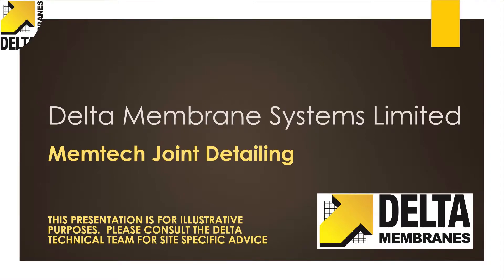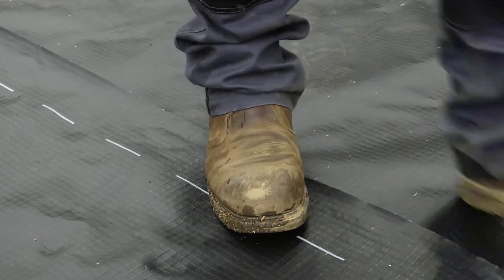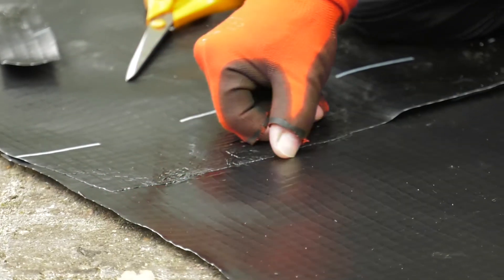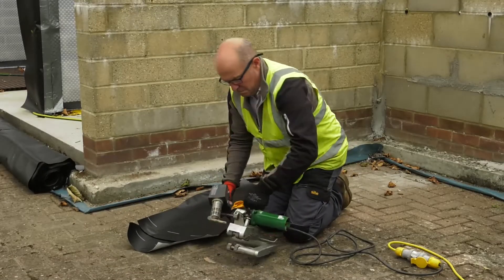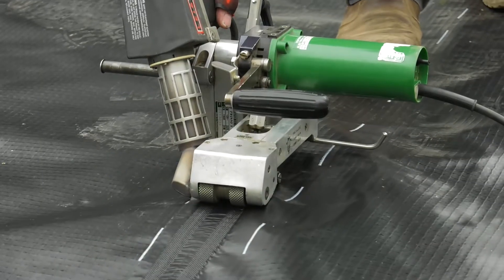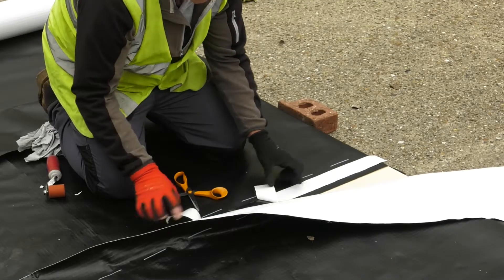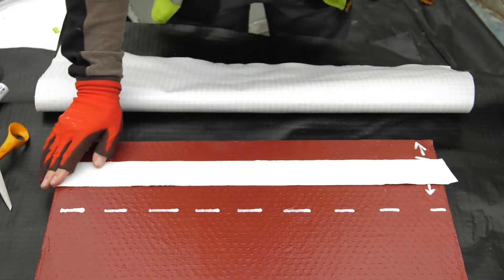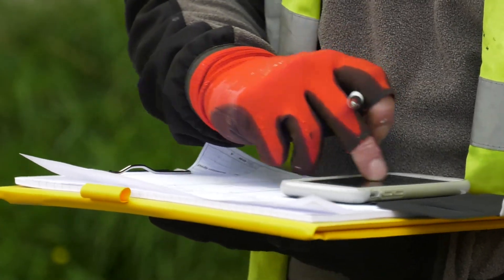MemTech Ground Gas Protection Systems 'Joint Detailing' - How to Video Guide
Delta's Ground Gas Protection Products are suitable for residential structures, commercial structures, small buildings, Civil Engineering Projects & more.

When building on land where ground gases are present, it is essential to take steps to minimise the chances of these dangerous gases entering a property. Building Regulations must be carefully followed. One of the most widely available options is a ground gas protection system.

Ground Gas Protection systems are required when building on a contaminated site.  To determine the level of risk, you will firstly need to access or commission a report. You can find more information in BS 8485:2015+A1:2019, which is the code of practice for the design of protective measures for ground gases for new buildings and extensions.
It is essential that the ground gas membranes are installed correctly, meeting all applicable building standards and regulations. Any mistakes in installation could result in harmful gases entering the interior of the property.

In this “How To” Video guide will we focus on detailing.  Offering a step-by-step guide on installation and typical detailing required for a robust installation.

GROUND GAS PROTECTION SYSTEMS

Gas protection is a technical solution to prevent or to control gas penetration into properties and structures. Gas protection systems are critical in projects constructed on land affected by permanent ground gas and/or volatile organic compound (VOC) contamination. Greater emphasis on appropriate gas protection measures have been brought about by the issue of BS 8485: 2015 – Code of Practice for the Design of Protective Measures for Methane and Carbon Dioxide Gases for New Buildings. All ground gas (Methane, Carbon Dioxide, Radon, VOC’s, along with others) protection systems should be designed in accordance with the most up to date Guidance and Regulations. Attention is drawn to CIRIA C665, C716, C735, C748 and BS 8485:2015. In addition, there are specific requirements for building warranty providers such as NHBC.